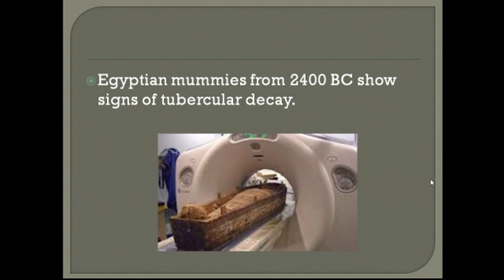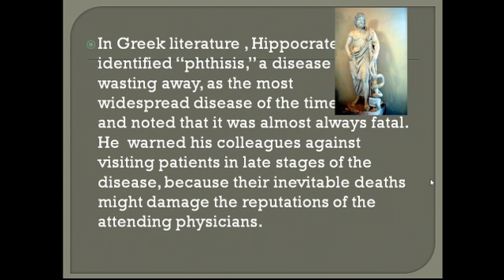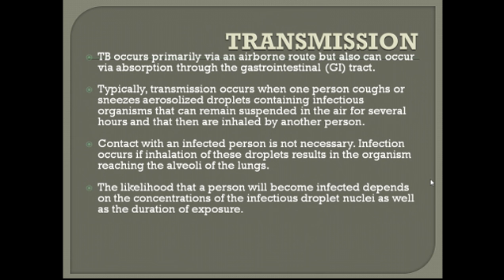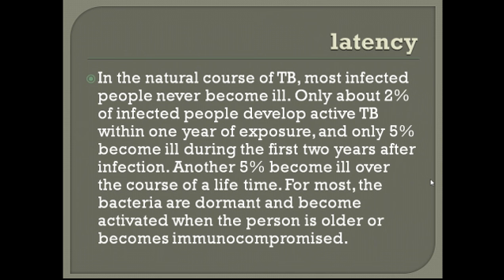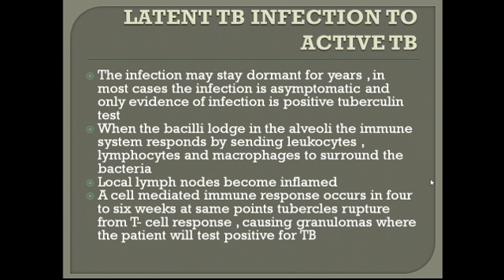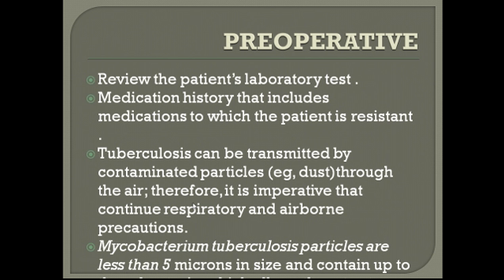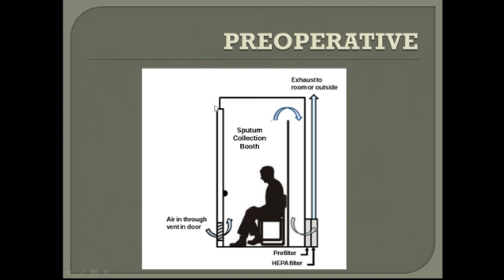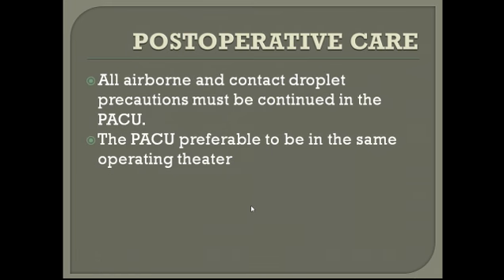Management of TB inside OR